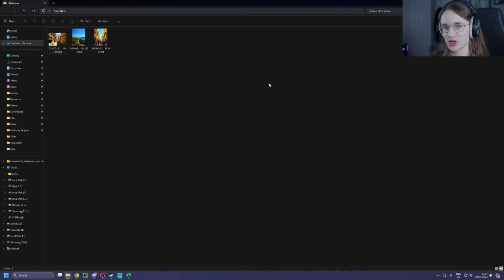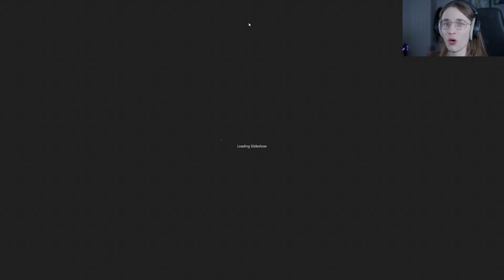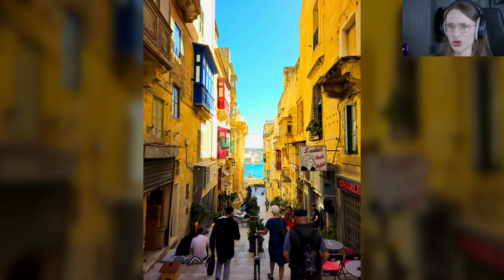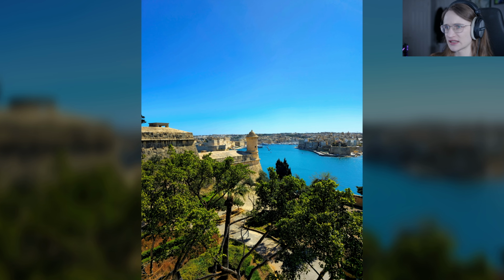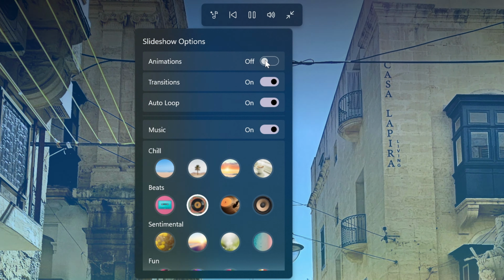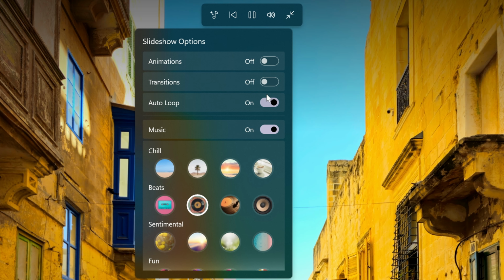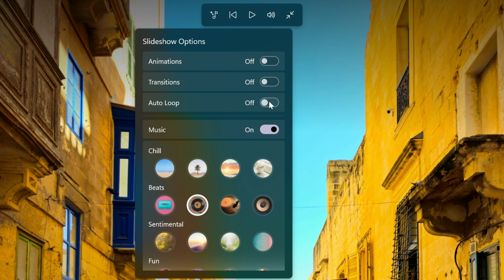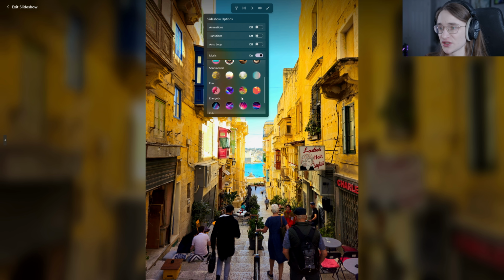Create stunning slideshows in Windows (Step-by-step)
▶︎ Bring your photos to life! Tired of your favorite pictures being buried in folders? It's time to create a stunning slideshow on Windows and share those memories in a whole new way.

This comprehensive guide will show you everything you need to know about creating  show-stopping slideshows on Windows 10 or 11, no matter your tech experience.

▶︎ In this video:
0:00 - Introduction.
0:17 - Import your precious photos and videos.
0:34 - Launching the built-in slideshow feature in Windows.
1:05 -  Add transitions, effects, and music!

The best part? You don't need any fancy software! We'll guide you through the entire process step-by-step, making it perfect for beginners and anyone who wants to showcase their memories in a visually stunning way.

▶︎ So, dust off those photo albums and get ready to create slideshows that will entertain, inform, and leave a lasting impression!

Having trouble finding a specific photo or can't decide on the perfect music?